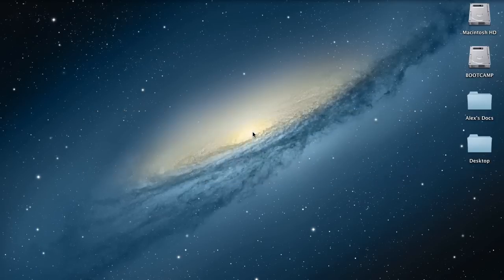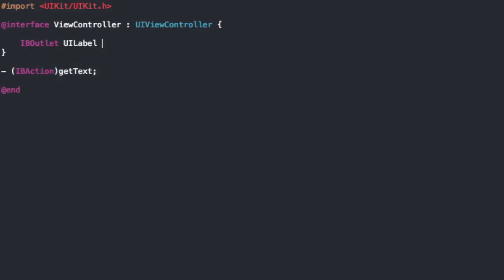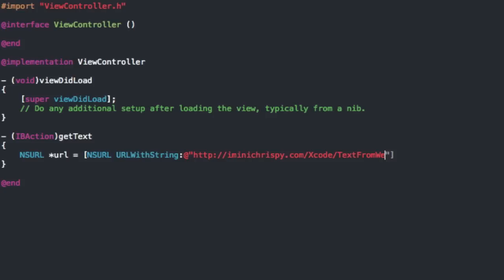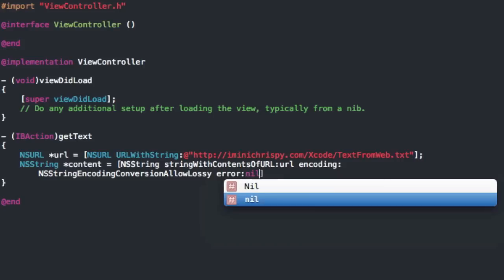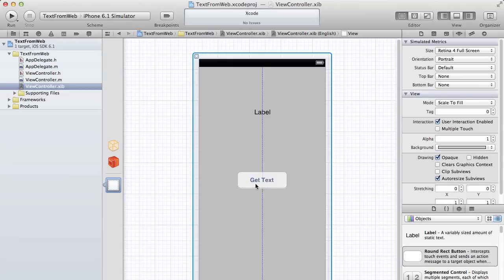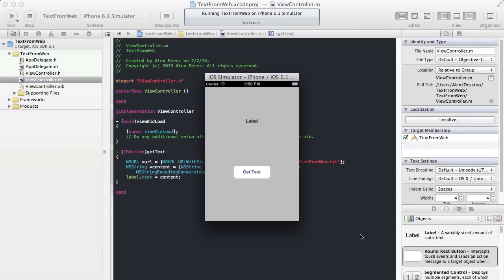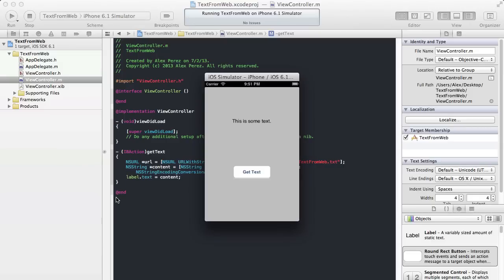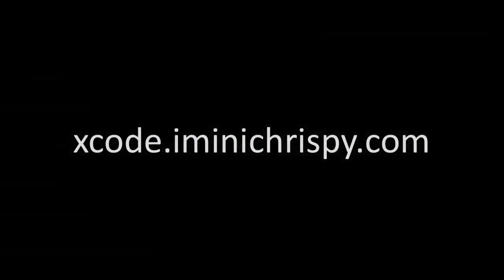[Xcode] Text From Web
This tutorial will show you how to read basic text from files uploaded to the web and how to display this text in an application.